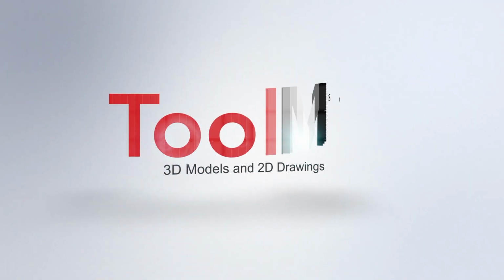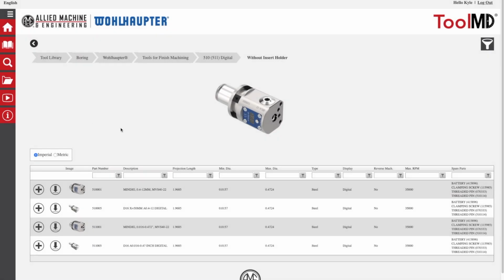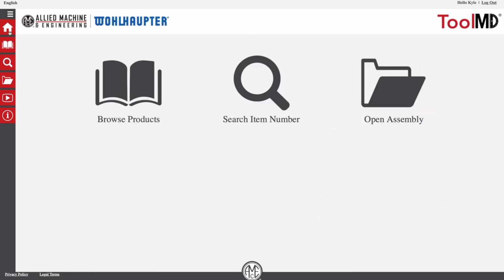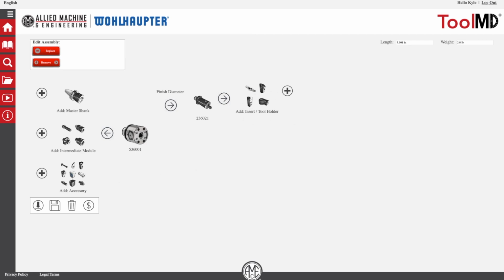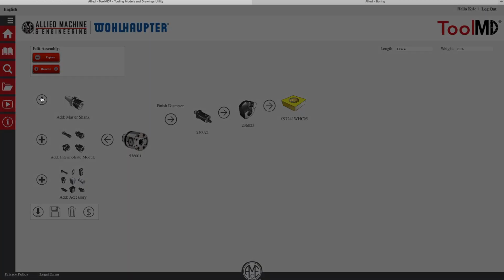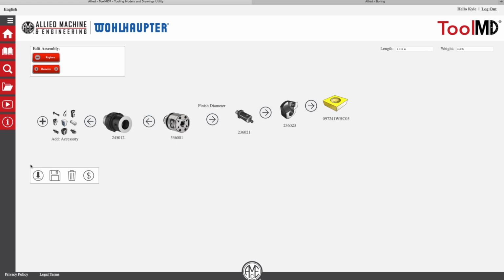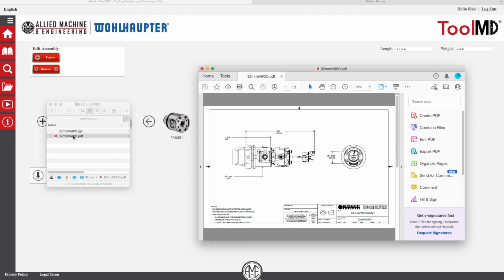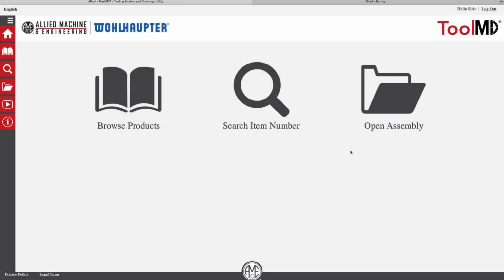How to download 2D & 3D models of Wohlhaupter® boring tools with ToolMD®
From modular boring heads to CNC boring bars, search, assemble, save and download 3D models and 2D drawings of your Wohlhaupter boring tools--ready for use in CAD simulation software.